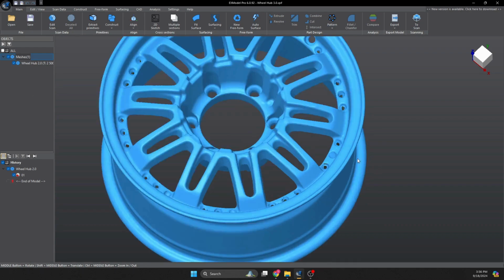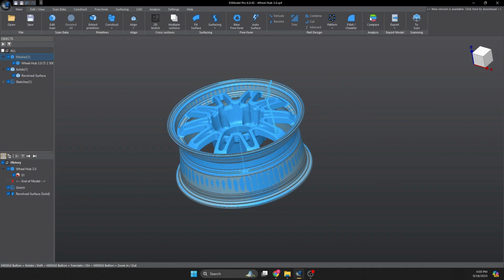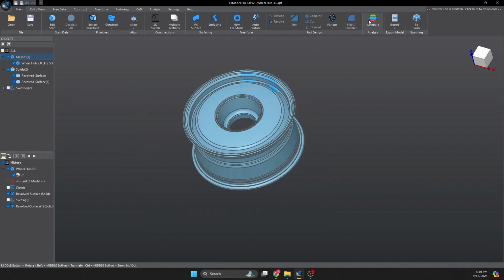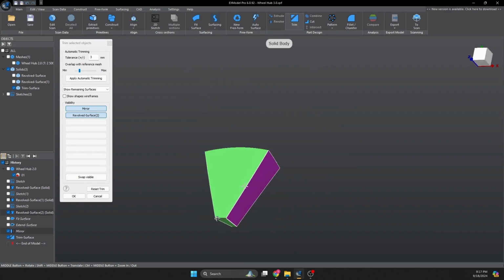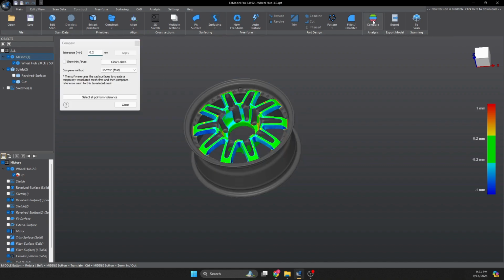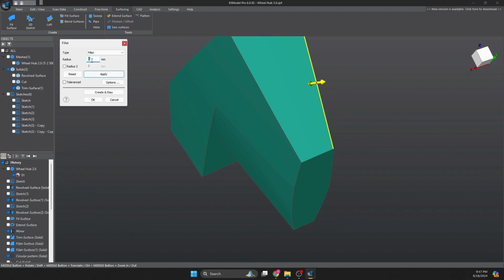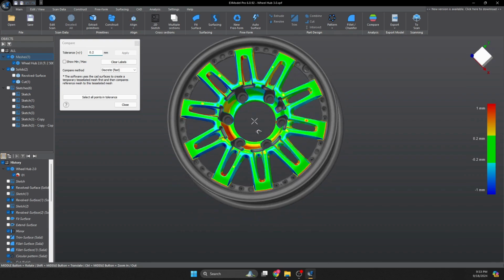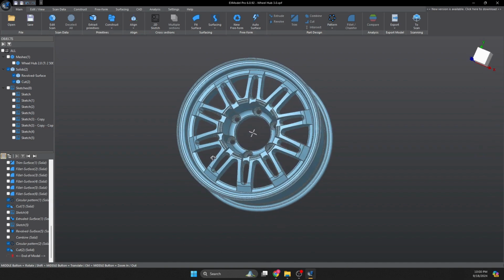Einscan HX2 / Reverse Engineering with EXModel Pro | Wheel Hub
In this tutorial video, we showcase how the EXmodel reverse engineering software converts wheel hub scan data into a precise CAD model. Using the advanced features of EXmodel, we seamlessly transform the scanned data into a design-ready model. The scan data were captured with the EinScan HX2 from Shining3D

To learn more about 3D scanning solutions and reverse-engineering, please